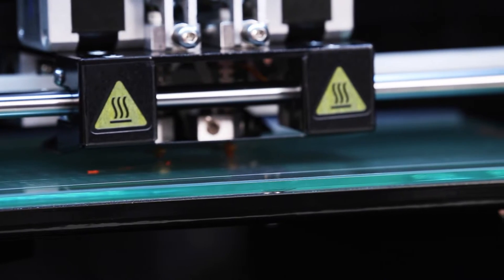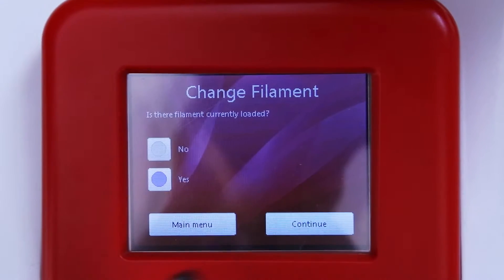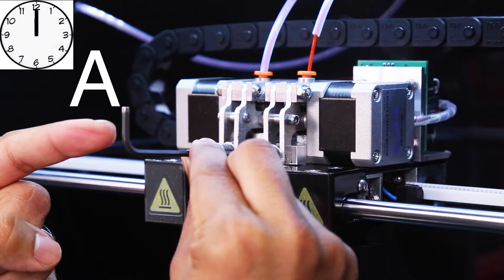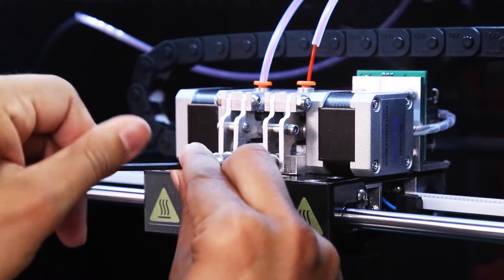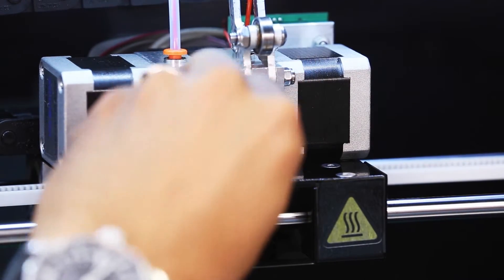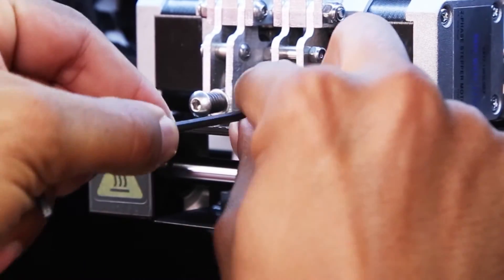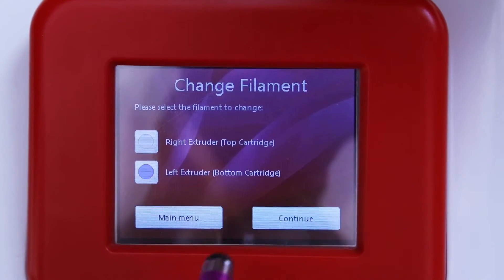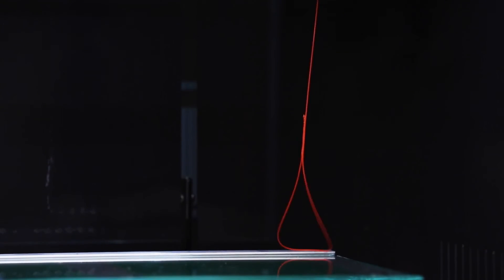Unblocking a filament jam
If you are trying to print and no filament is being extruded there may be a blockage in the nozzle. Follow this step-by-step process to unblock the jam.